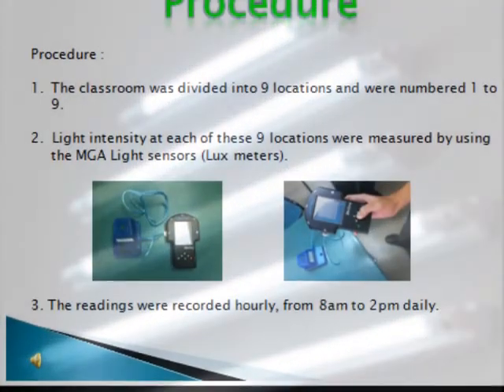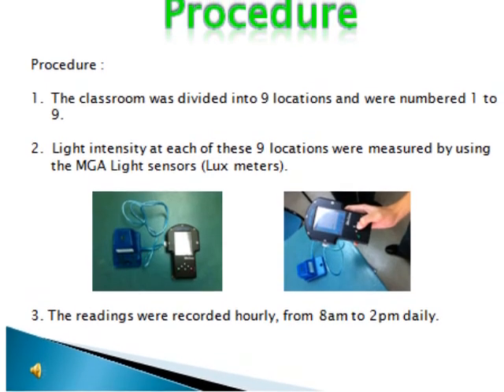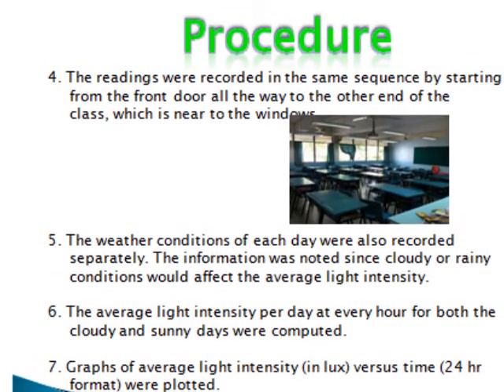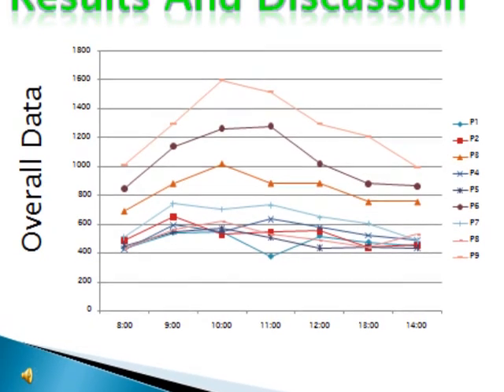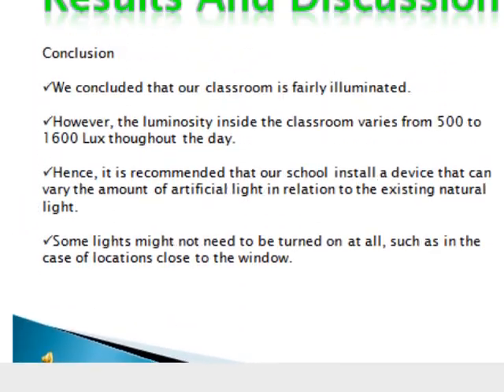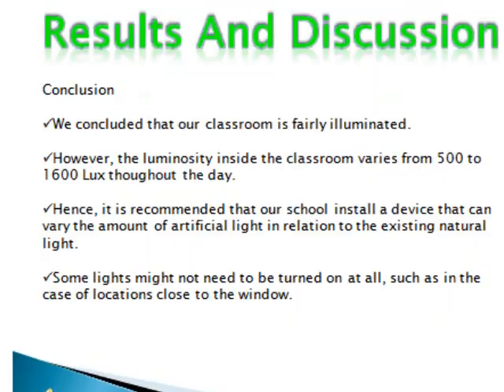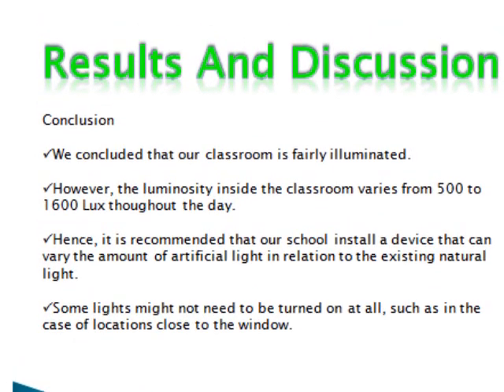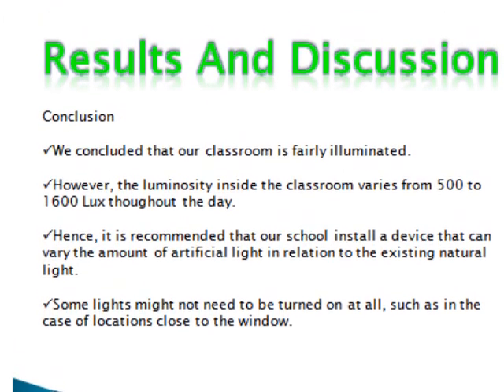SSYSF12 North View Secondary School Proj 1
Investigation on the variation of classroom illumination throughout the day